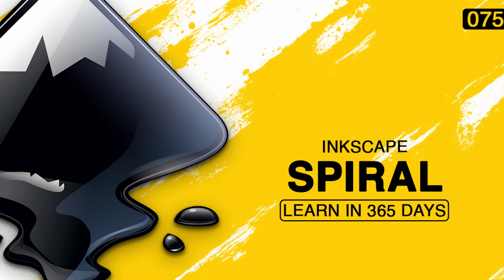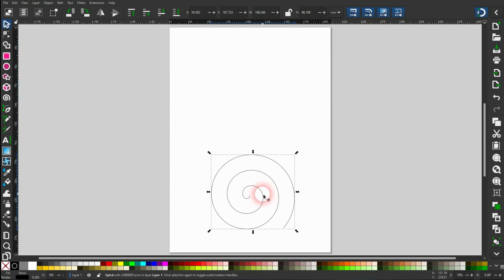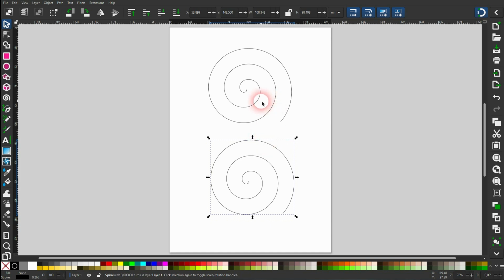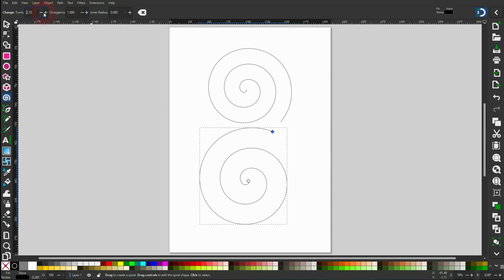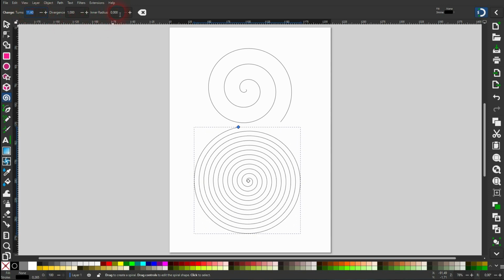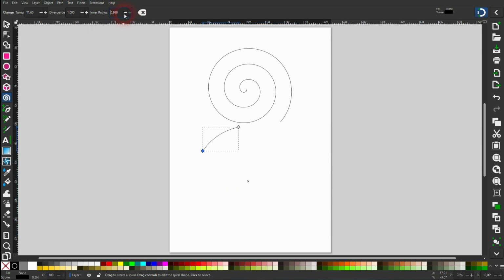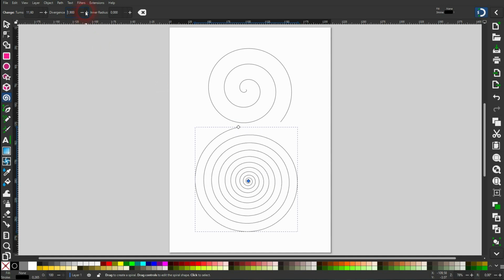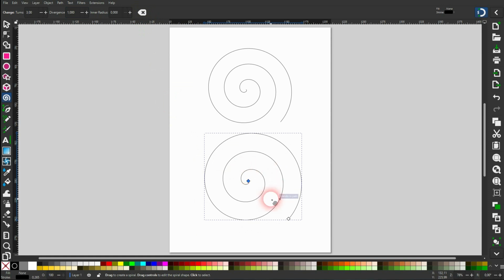How to Use the Spiral Tool in Inkscape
Learn Inkscape in 365 Days - Day 75: In this tutorial I'll show you how to use the spiral tool in Inkscape.